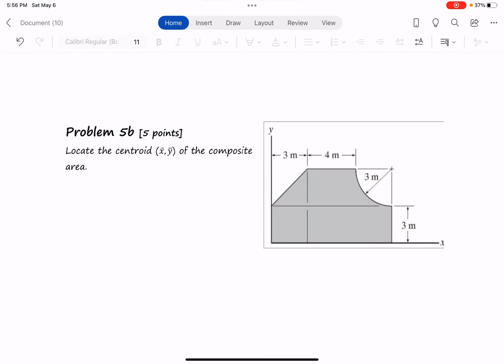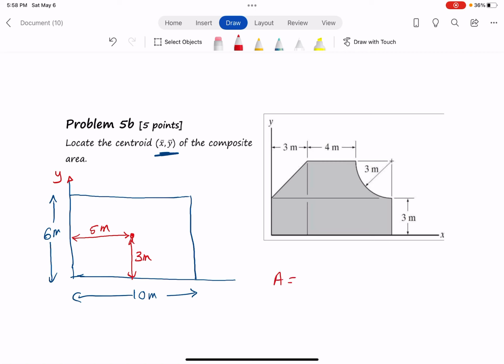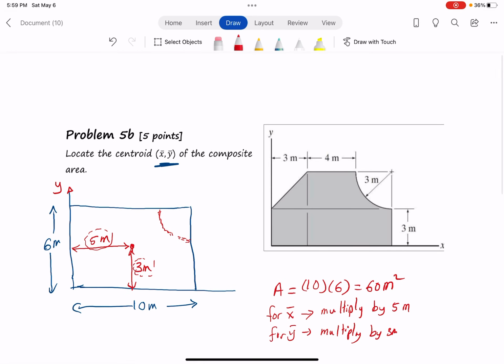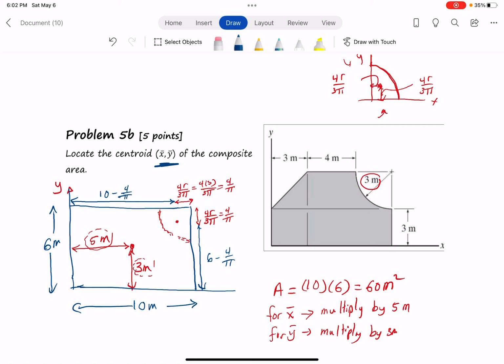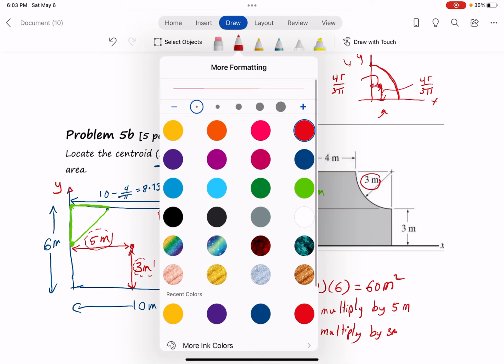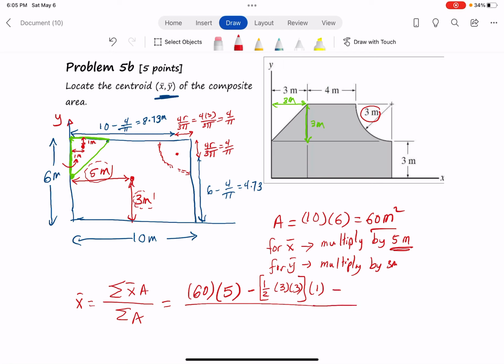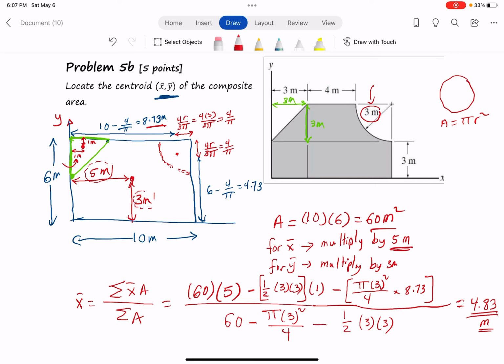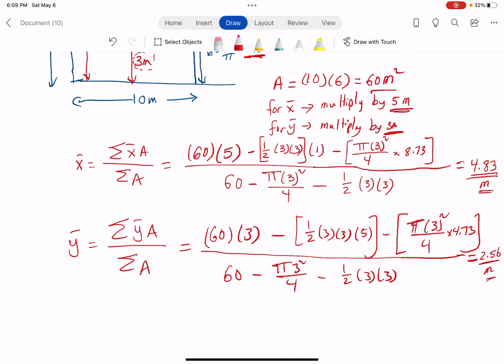May 6, 2023